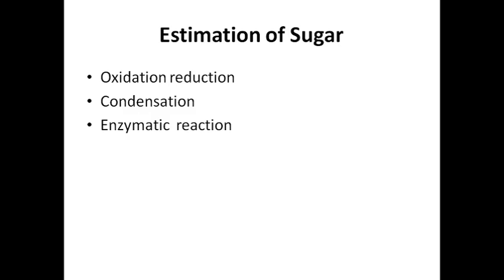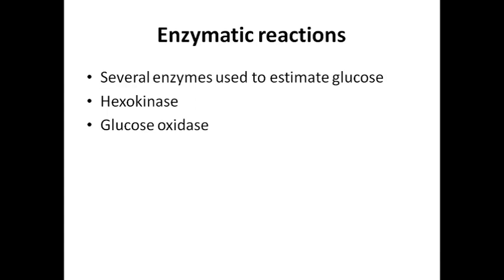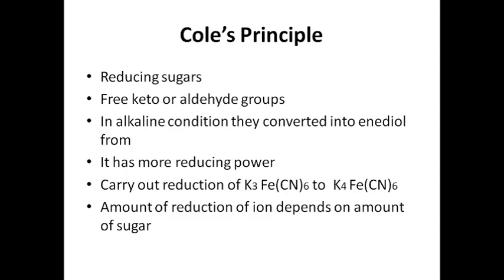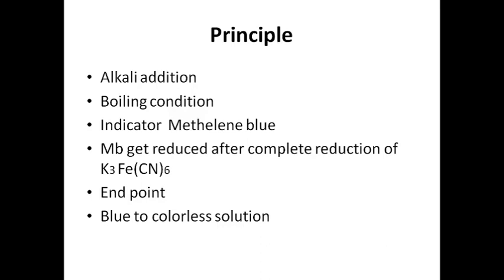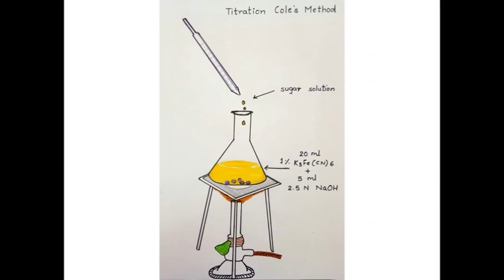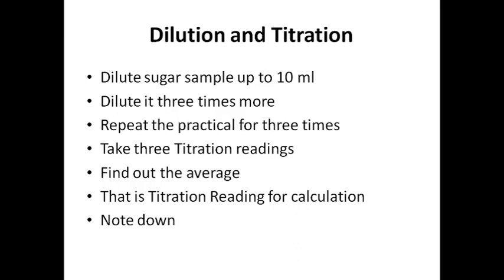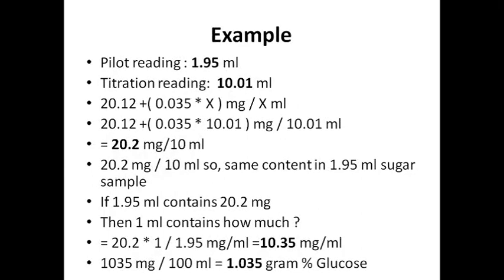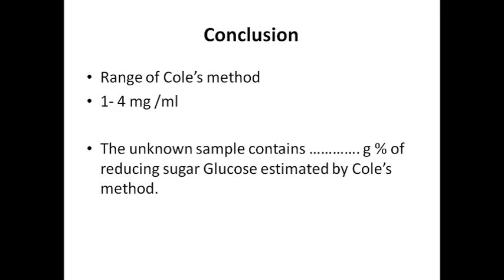Microbiology Sem 2 Paper 201 Prac Cole's Method EP 10